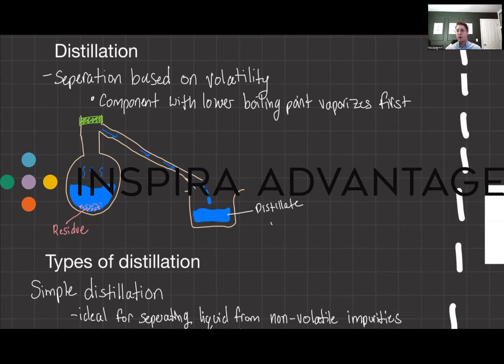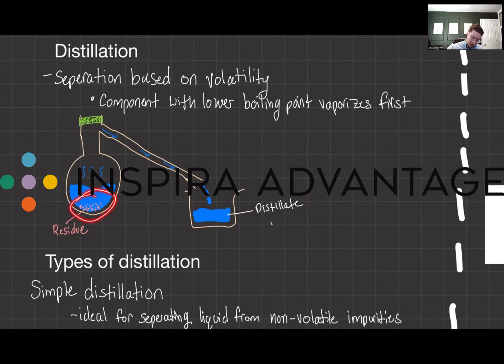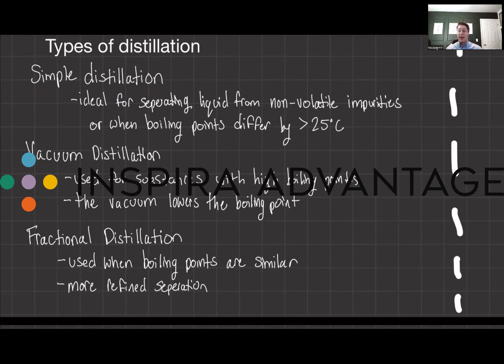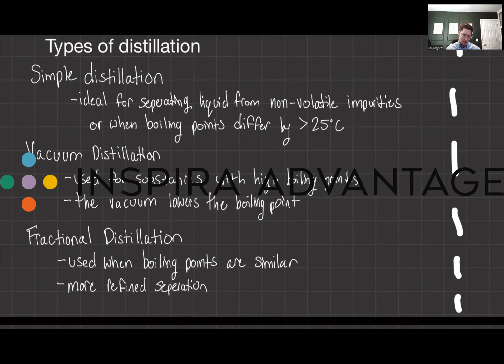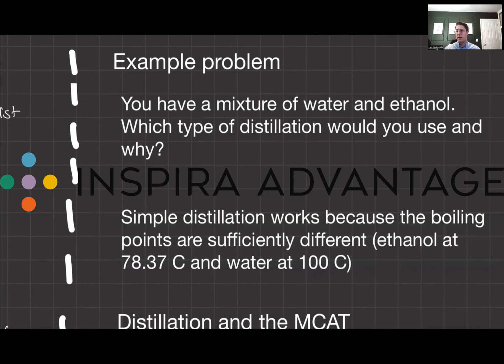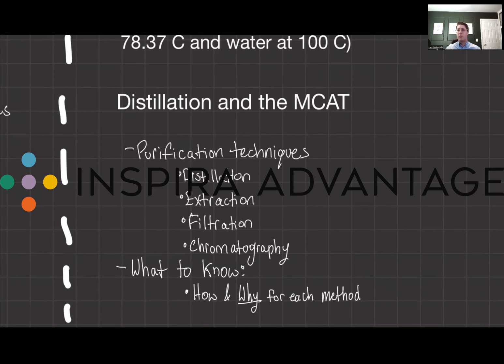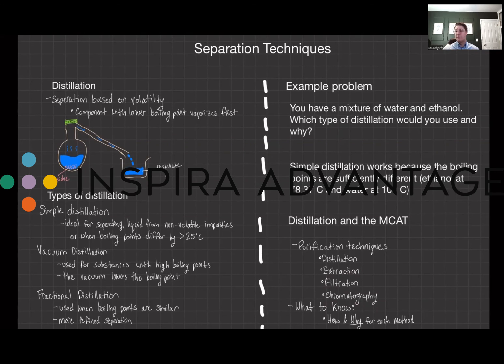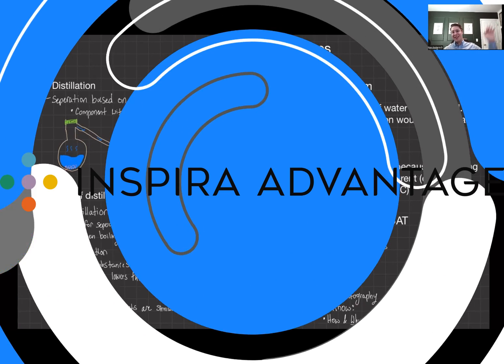Organic Chemistry: Separation Techniques | MCAT Crash Course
Explore Organic Chemistry: Separation Techniques for the MCAT in this MCAT crash course! Follow along as Bretton, one of our 99th-percentile MCAT tutors, breaks down this fundamental concept to set you up for success on the MCAT!

Beyond being mere laboratory procedures, understanding separation techniques is fundamental to comprehending the intricacies of analytical chemistry and biochemical processes. Mastery of these techniques is not only crucial for isolating and purifying substances but also provides essential insights into identifying and characterizing complex mixtures.

Whether it's deciphering chromatography methods, electrophoresis techniques, or centrifugation principles, knowledge of separation techniques plays a pivotal role in the Chemical and Physical Foundations of Biological Systems section.